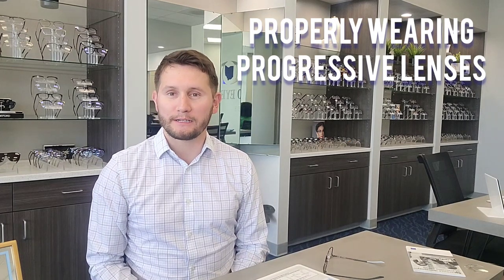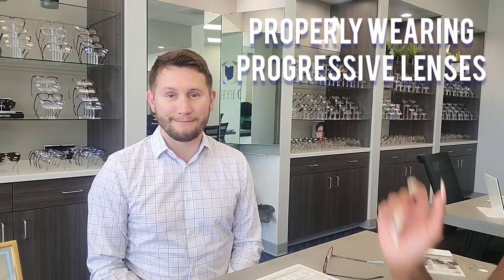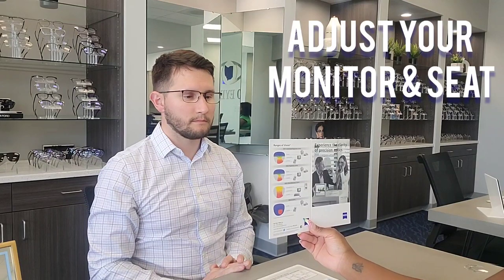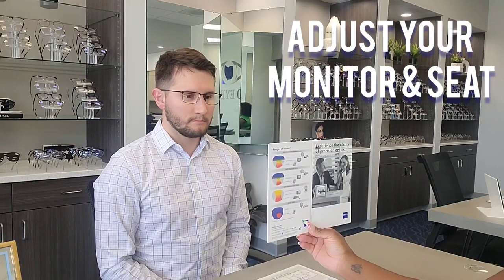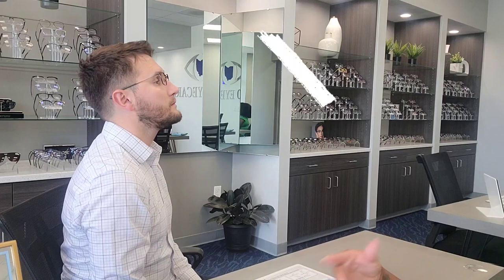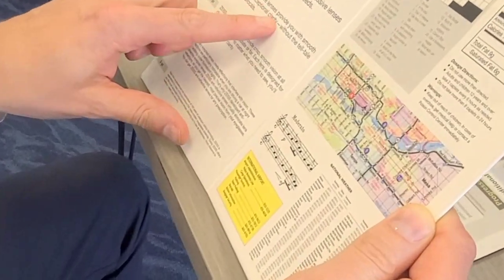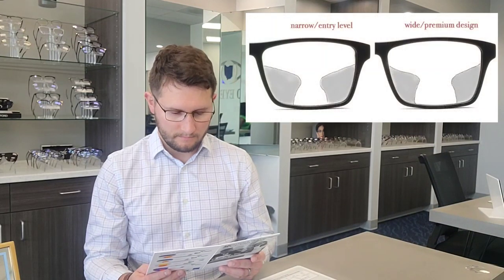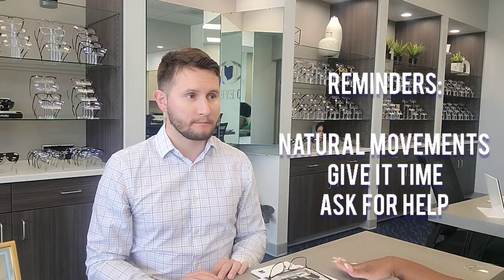How to Properly Wear Progressive Lenses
Using progressive lenses, particularly for new wearers, can take some adjustment. In this video, Dr. Williams and our Optician, Theresa, show you how to properly wear and use your progressives for the best vision through each portion of your lens.